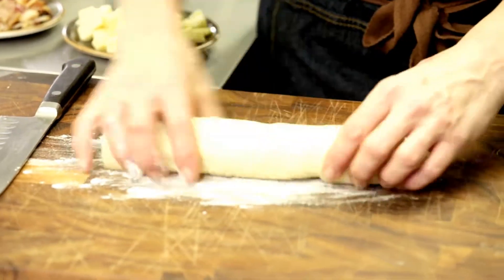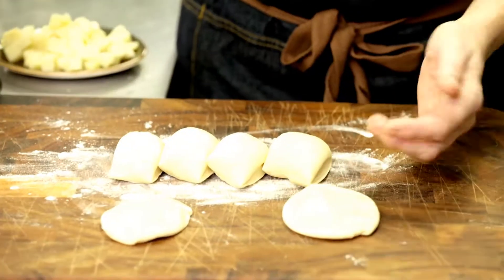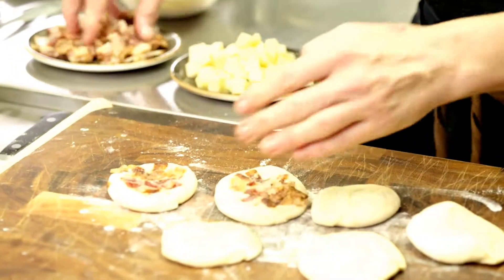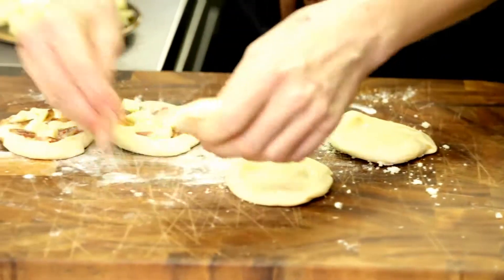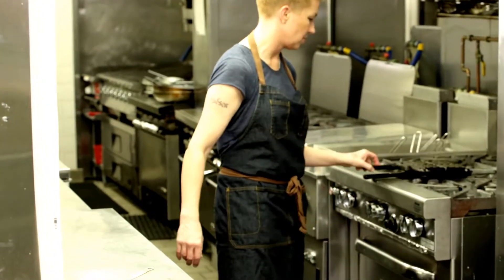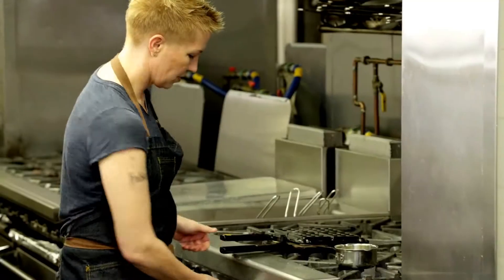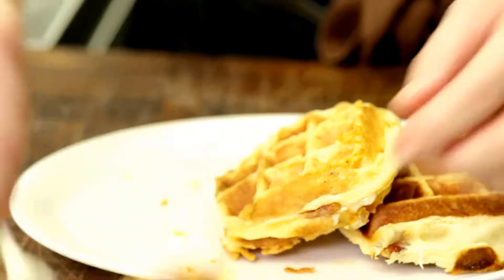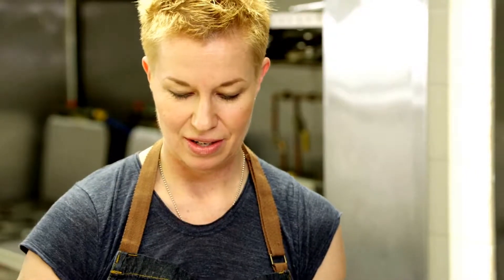Crescent Dough Bacon And Cheese Waffles Recipes | Pilsbury Waffles Making | Breakfast Waffles Easy